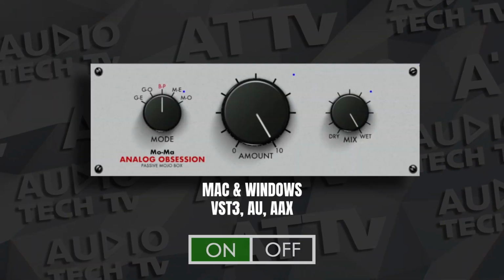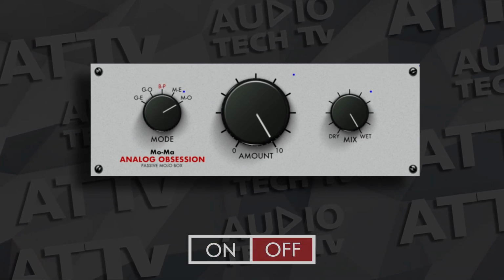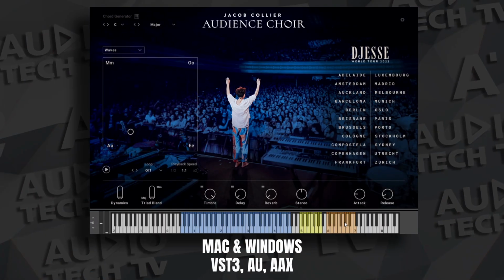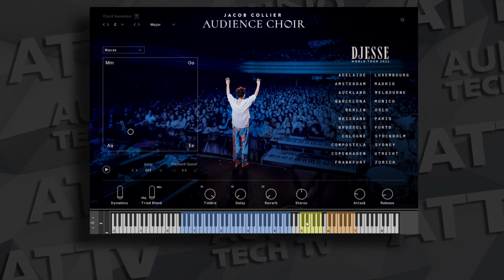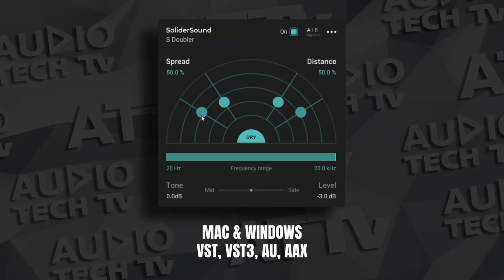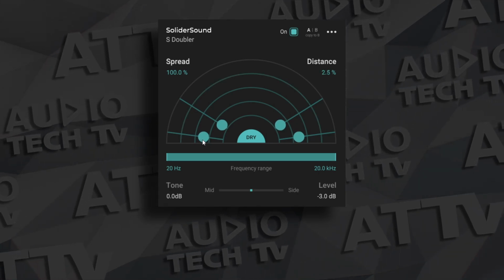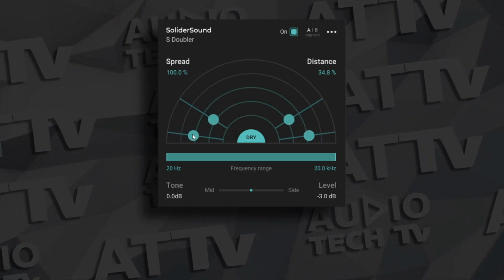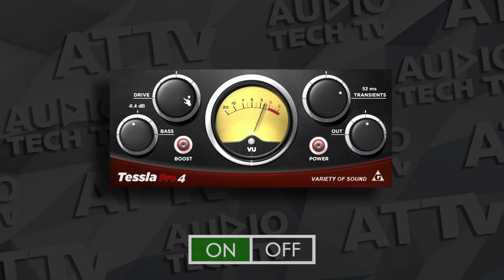These Newer Free VST Plugins Are Excellent! Check Them Out! 🔥🔥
8 of the best newer free VST plugins including free saturations, color boxes, instruments, reverb, and more. When you're ready to release your music do it the right way with DistroKid.

1️⃣ Upload unlimited songs to Spotify, iTunes, Amazon, and over 150 outlets plus keep 100% of the royalties with DistroKid.

0:00 Free Plugin 1
1:00 Free Plugin 2
1:40 Free Plugin 3
2:16 Free Plugin 4
3:00 Free Plugin 5
4:22 Free Plugin 6
5:08 Free Plugin 7
5:40 Free Plugin 8
6:12 Best Free VSTs For Mixing!

In this video Zane from Audio Tech TV (formerly Simple Green Tech) looks at 8 of the best free vsts 2024. These newer free VST plugins range from saturation and color boxes, to very cool isntruments, reverbs, and more. Grab these free VSTs and maybe they will inspire your next big song!